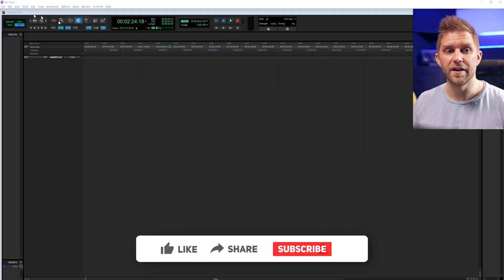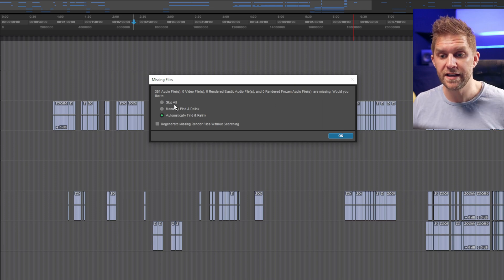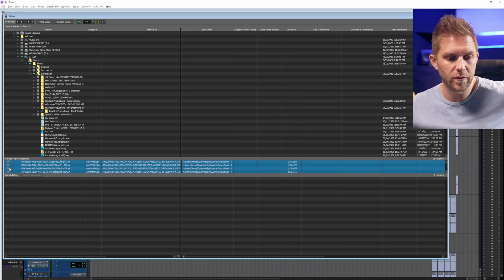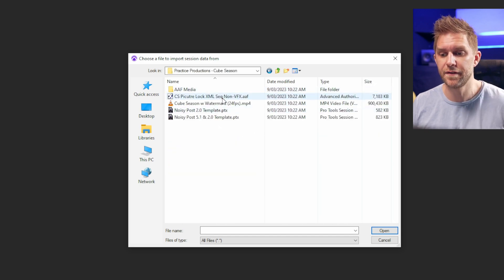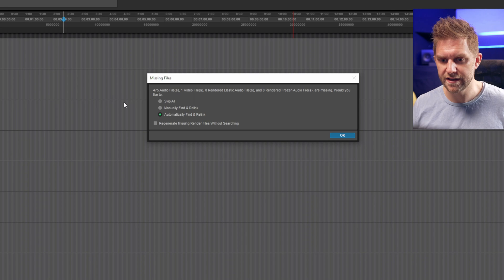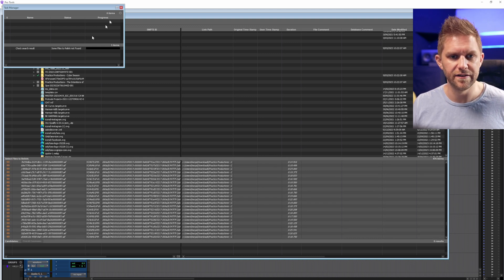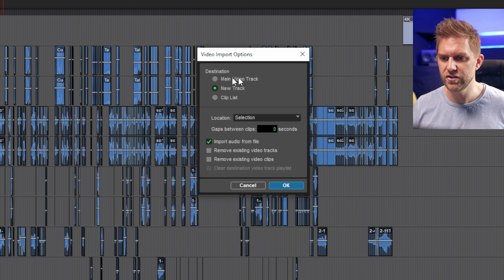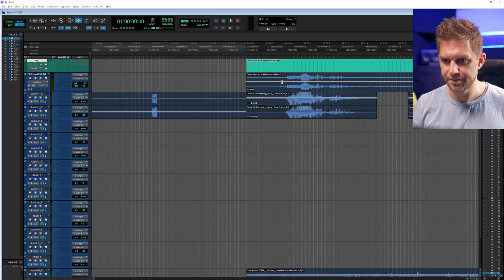MISSING FILES! How to import an AAF or OMF into Pro Tools and relink your audio | PROTOOLS TUTORIALS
Are you having troubles relinking audio files after importing an AFF or OMF into ProTools??? Here's how to do it correctly.

INCLUDED:
► Q&A sessions
► Job Listings